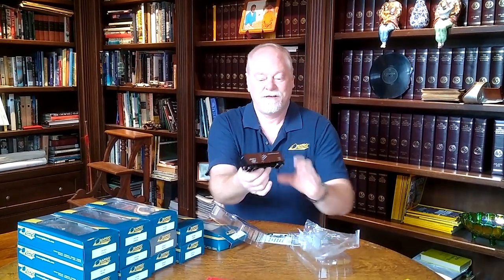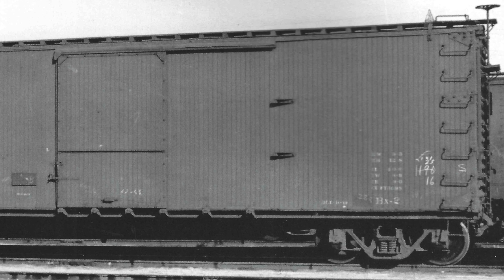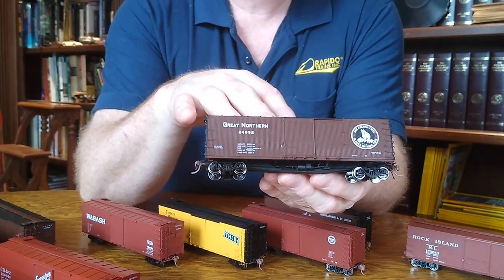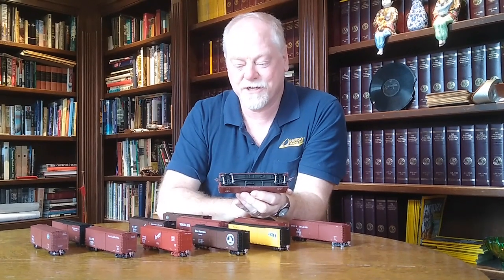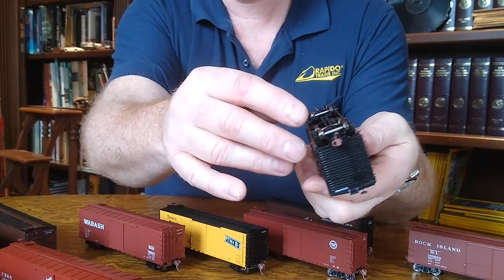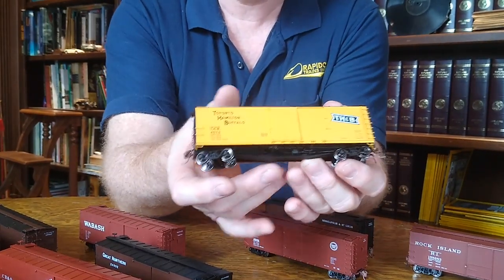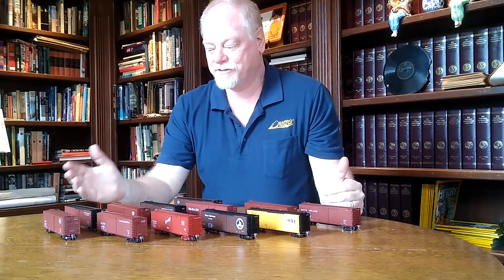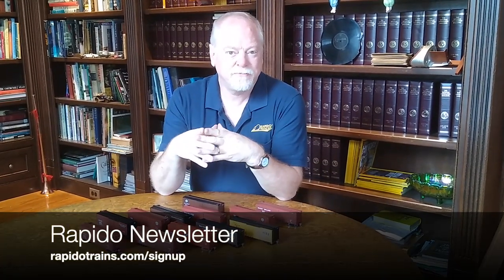New HO Scale USRA Box Car from Rapido!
Bill Schneider shows off the first samples of our new HO scale USRA boxcar. They feature separate grab irons, full underbody detail, and more neat stuff. Note - we're fixing the doors on the TH&B before delivery. They should be black.

Camera by Laura Schneider.